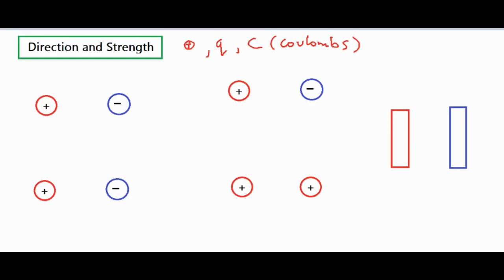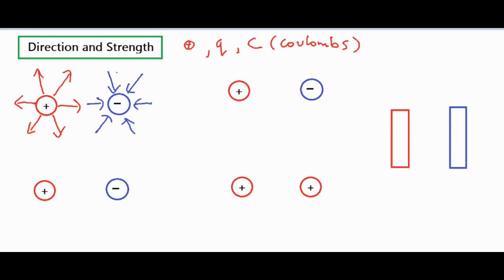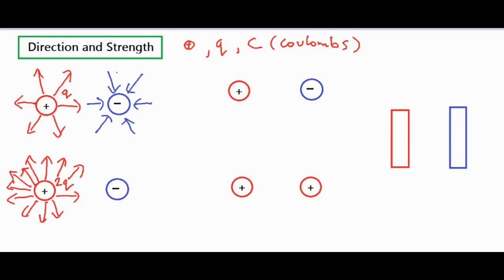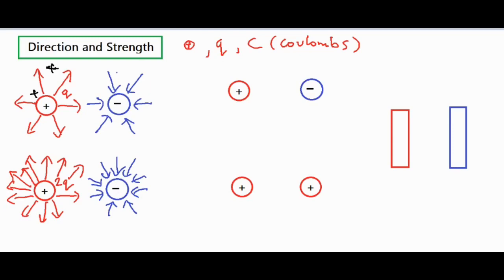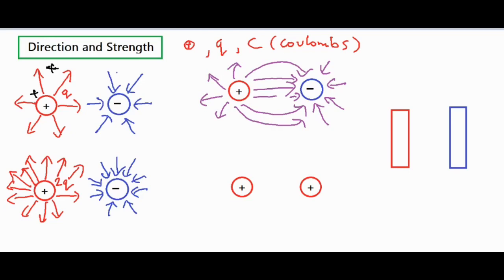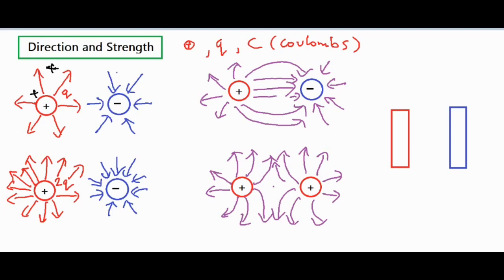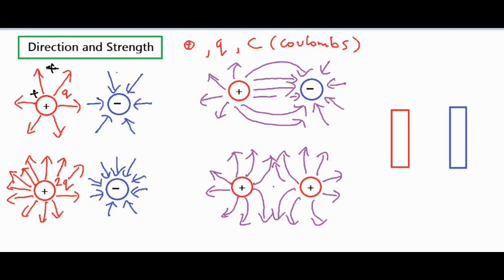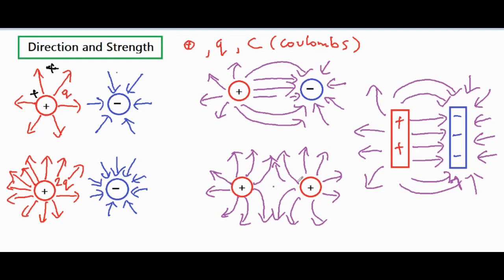Electric Field Lines (Diagrams & Main Concepts)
In this video, the basics of electric fields (e-fields) are shown by explaining concepts and drawing multiple diagrams including a single charge, 2 charges, and charged plates.